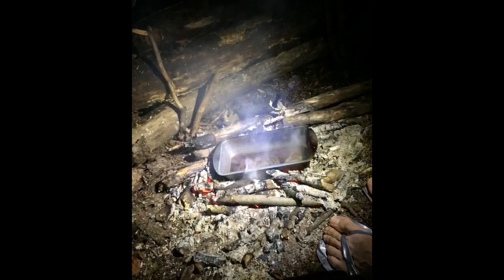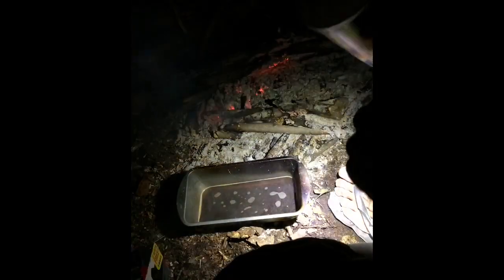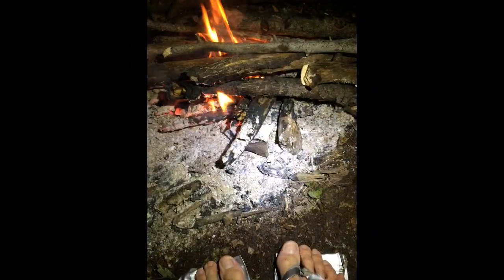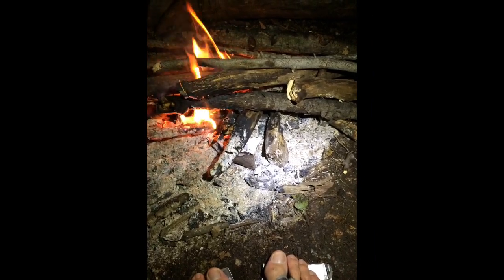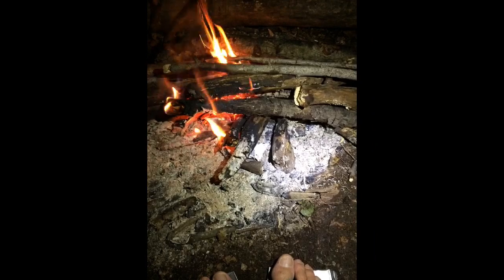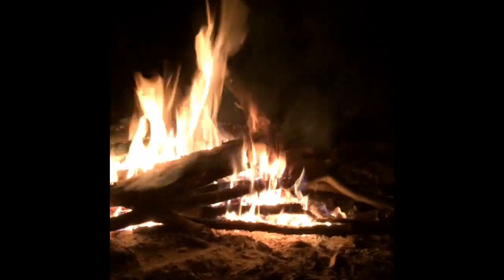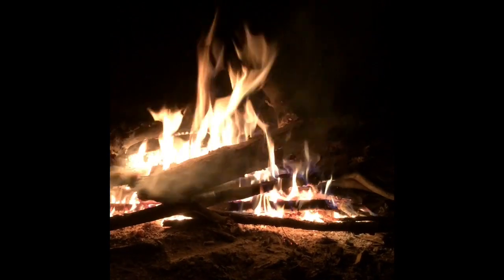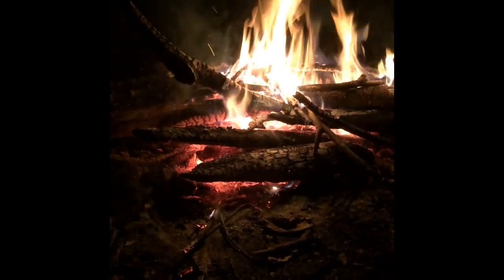$10.00 dollar store survival kit challenge/overnight pt 3 THE END